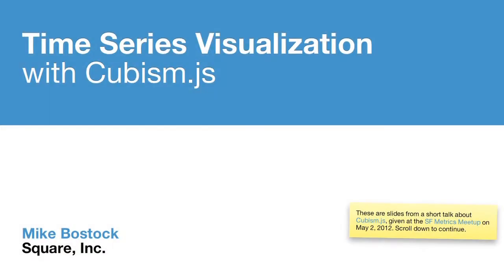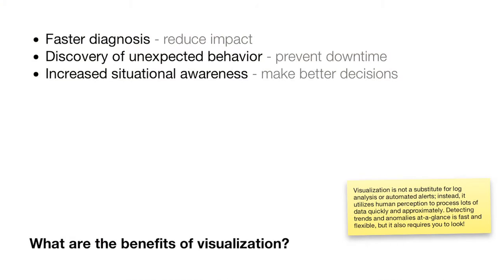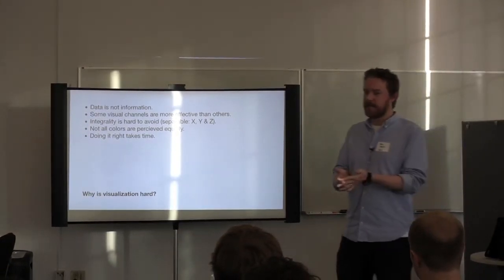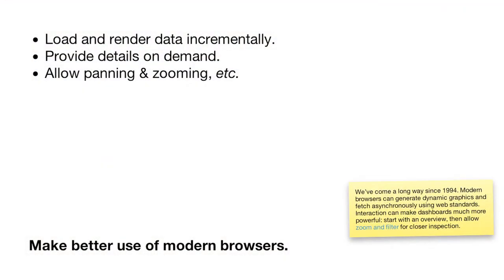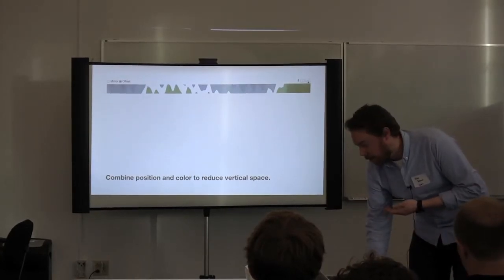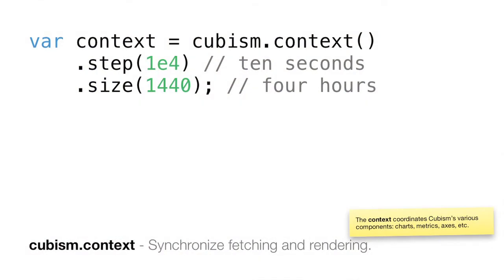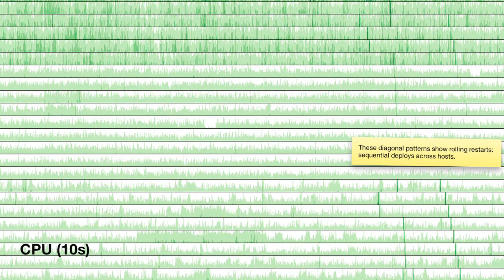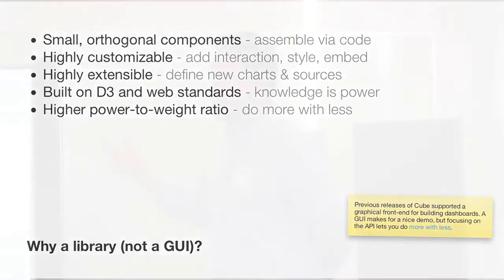Mike Bostock: Time Series Visualization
At the first SF Metrics Meetup Mike Bostock from Square talked about the fact that designing effective visualizations for time series data is more difficult than it looks. Many existing tools do not follow best practices, and as a result poorly facilitate insight. His talk discusses common pitfalls and present various techniques for better presentation and exploration of metrics in modern browsers.